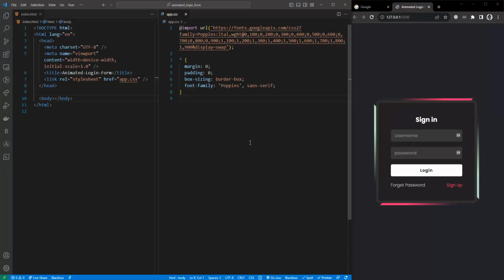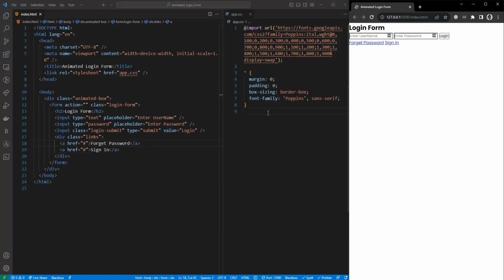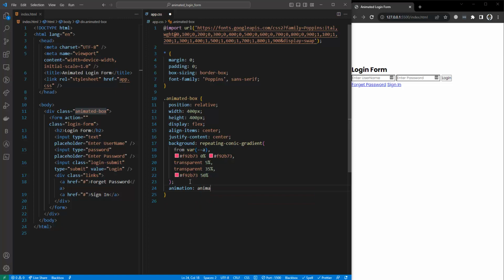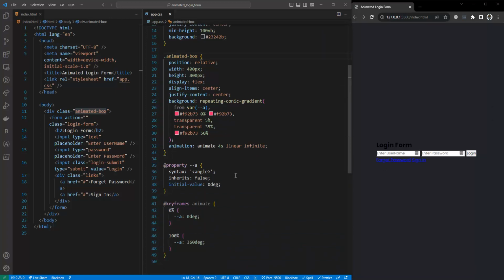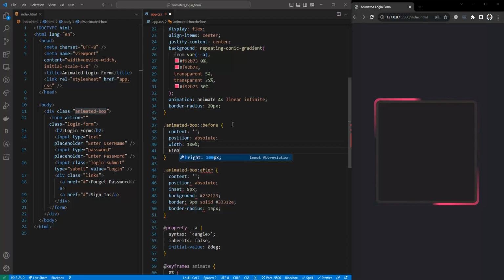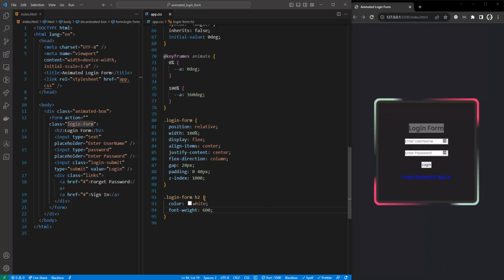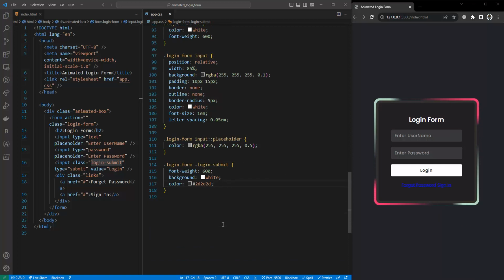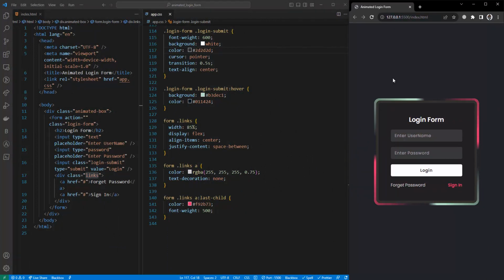Design a Unique CSS Animated Login Form for Your Website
Certainly! We'll be happy to provide you with the code so you can implement it in your projects. Happy coding!

Learn how to create an eye-catching animated login form using just HTML and CSS in this step-by-step tutorial. We'll guide you through the process of designing and styling a unique login form that will add a touch of professionalism and interactivity to your website. Discover the power of CSS animations and take your web design skills to the next level as we craft a visually appealing and functional login form that will leave a lasting impression on your site's visitors. Join us in this creative journey and enhance your web development skills today!

Animated Login Form using Html & CSS
Modern login form made with only HTML & CSS
Animated Login and Registration Form in HTML CSS & Javascript

login form
html
css
html css
sign in form with html css
online tutorials
css login form
how to create a login form
animated login form using html & css only
signin page html css
login form in html and css
animated login form using only html & css
html login form
responsive login form html css
login form design
html css login form design
registration form using html and css
how to make responsive login form using html & css
animated registration form using html css
how to
html & css
how to make login page
ludiflex
modern login
modern login form html css
ui ux design
ui design
creative login form
transparent login form
transparent login form html css
how to create a login form in html and css
animated login page html css
animated login and registration form in html css and javascript
sliding login and signup form
animated login and signup form html css
animated login and signup form html css and javascript
animated login and registration form
animated login and signup form
how to make login form in html and css
how to make login form in html
easy tutorials
codehal
how to create login page in html
how to create a website with login and register
how to make a website with login and register
how to create a website with login and password
how to create a website login page in html